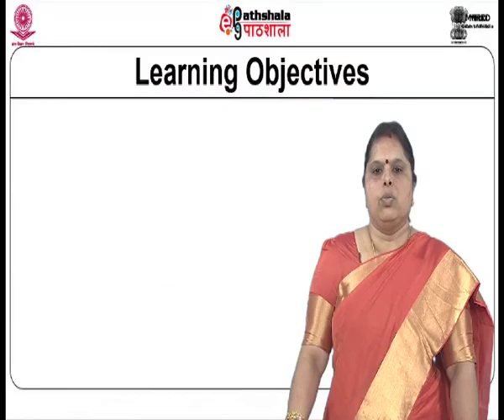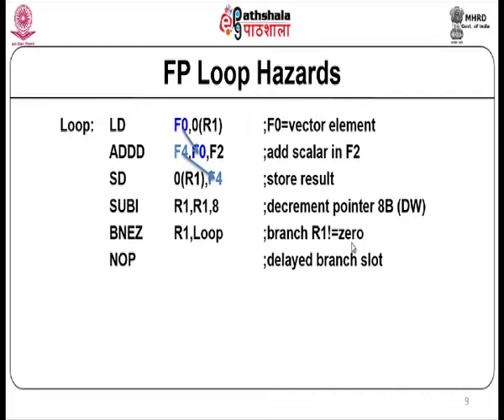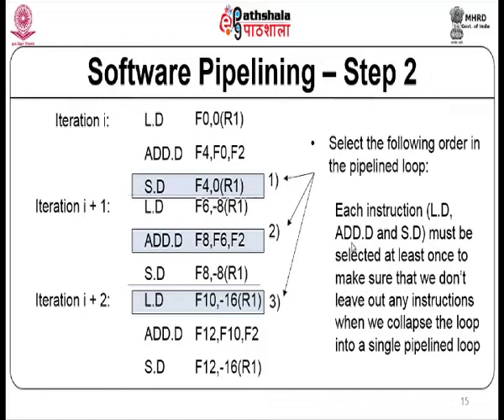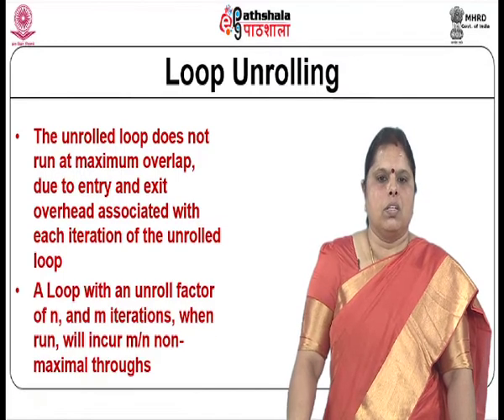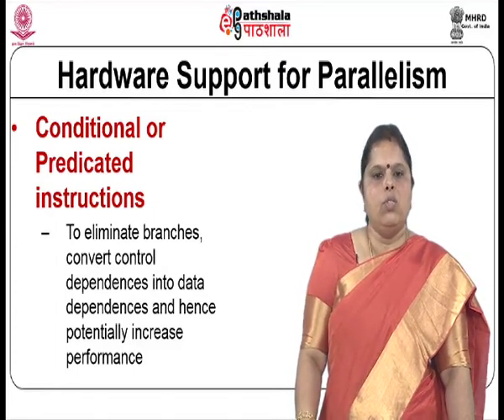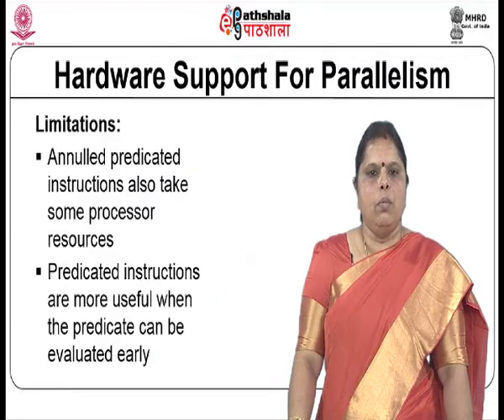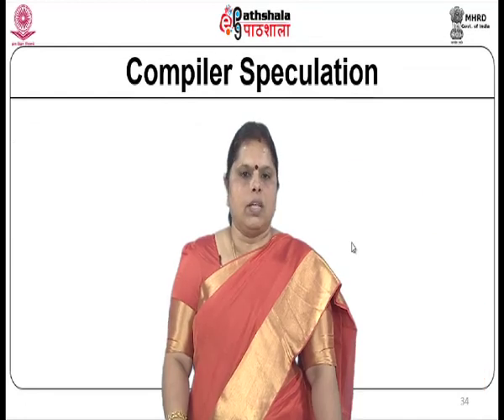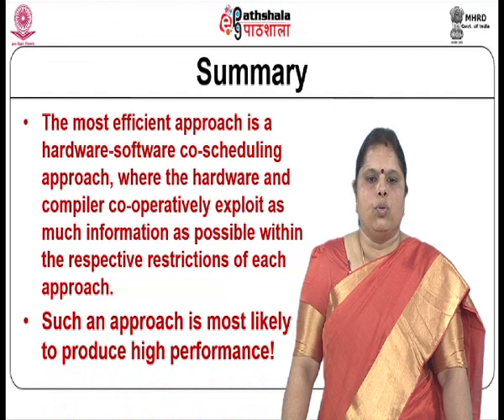Exploiting ILP With Software Approaches II